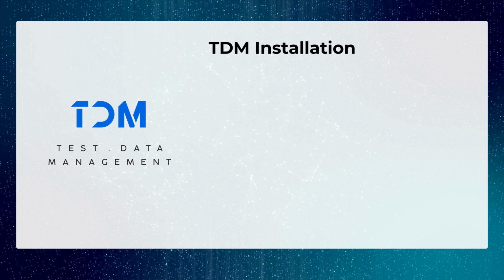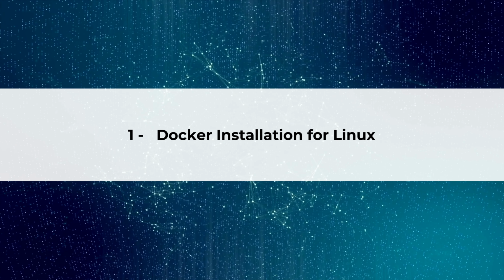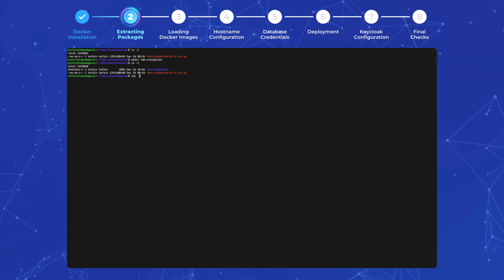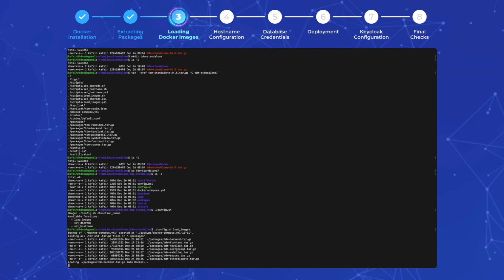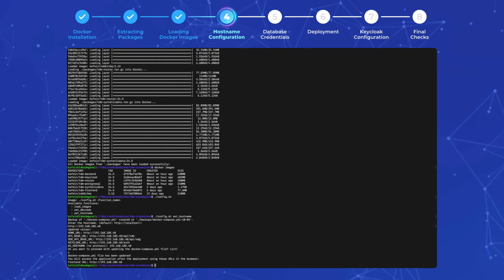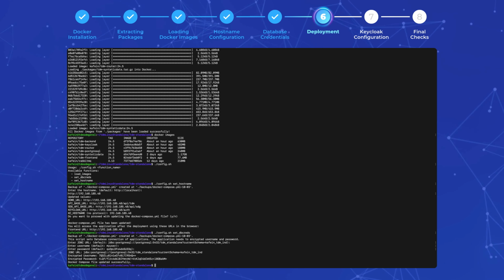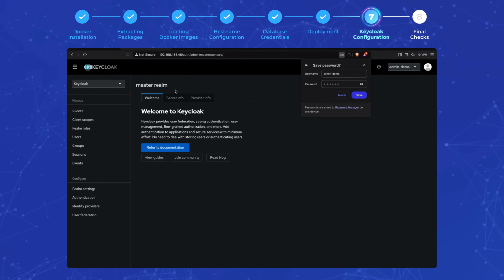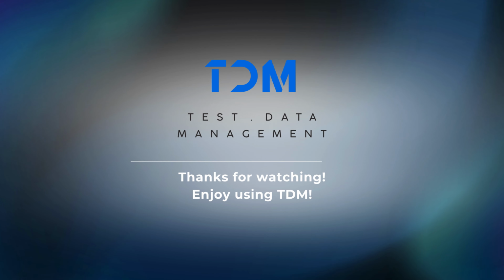TDM 24.4 - Standalone Linux Installation via HTTP